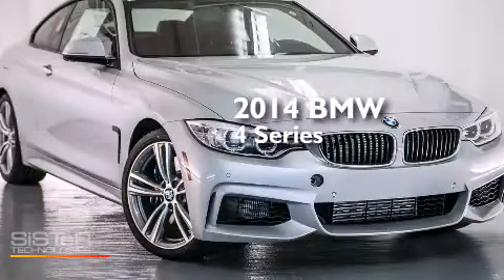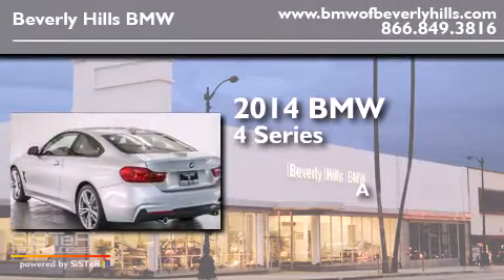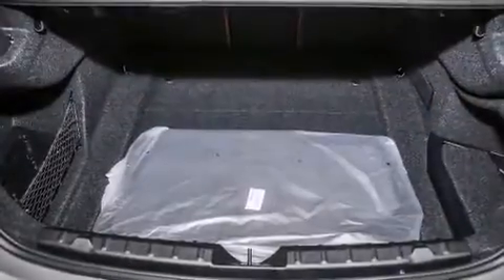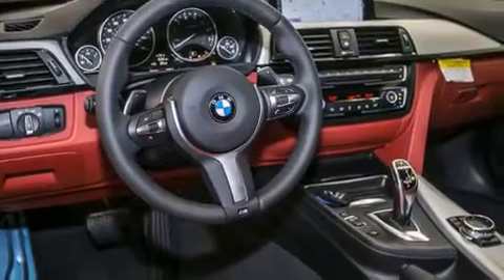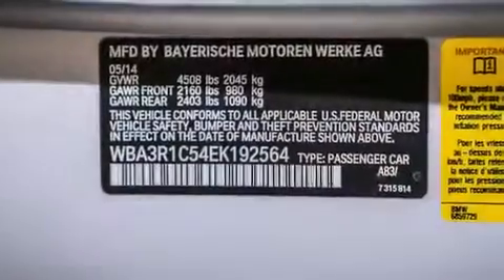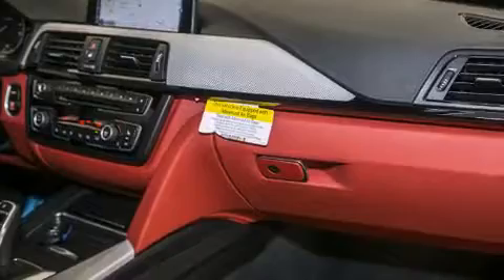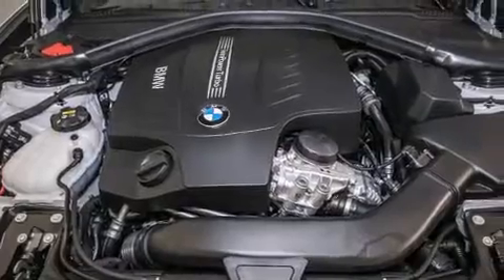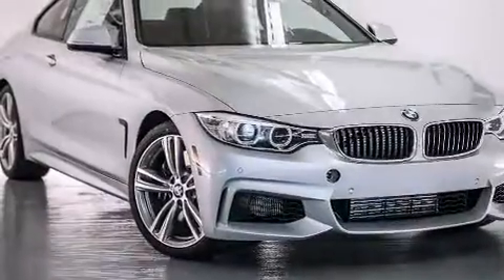2014 BMW 435I Beverly Hills CA 90036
Year : 2014
 Make : BMW
 Model : 435I
 Engine : 3.0L I-6 cyl
 Trans . : Automatic
 Exterior : Glacier Silver Metallic
 Miles : 7
 Interior : Leather Dakota Coral Red/Black Highlight

 2014 BMW 435I Beverly Hills CA